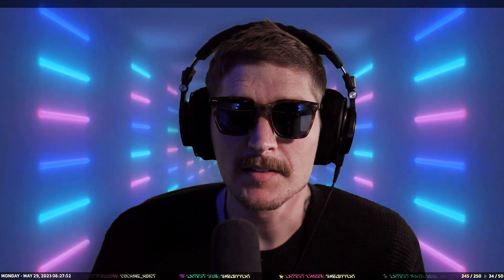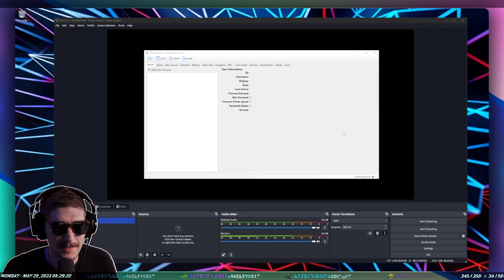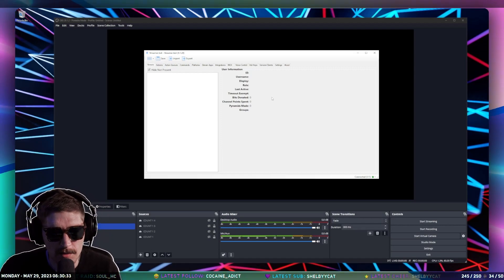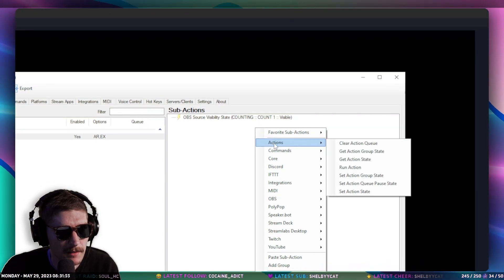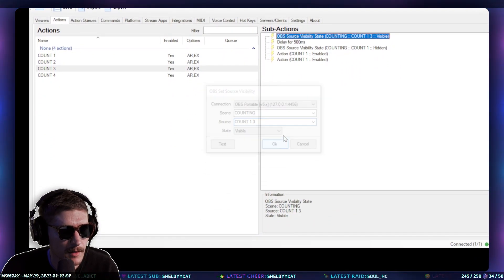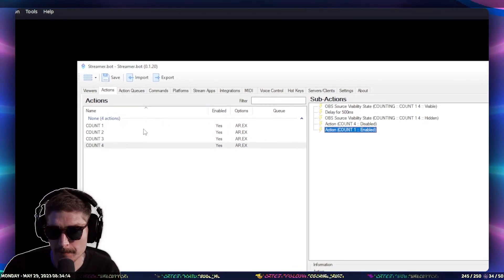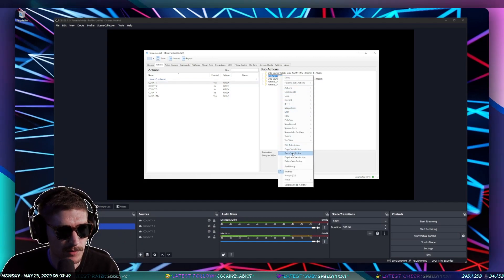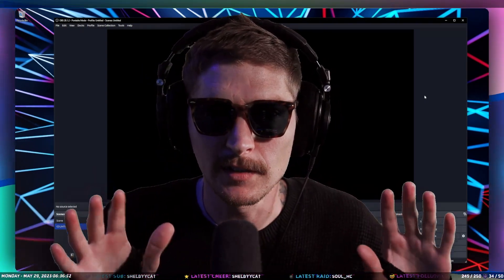AUTOMATED LOOPS in OBS | Streamer.bot Tutorial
I'm just a guy who sits at his computer all day making things

Check out Andilippi and Nutty on other Streamerbot/OBS content!

Chapters:

00:00 - Intro
00:45 - Setting up the scene
02:38 - Setting up actions
07:34 - Timed action
08:10 - Outro